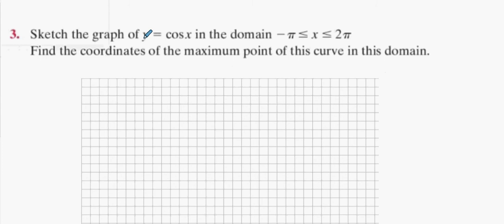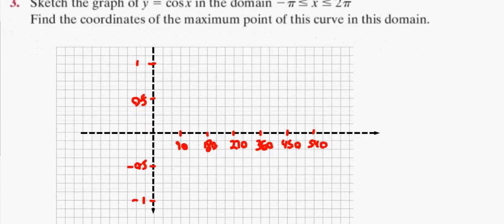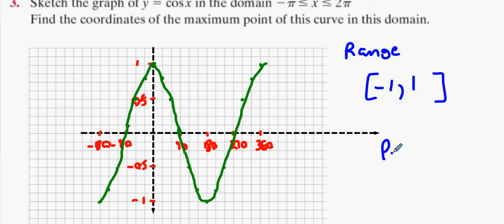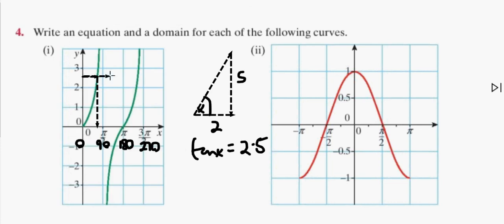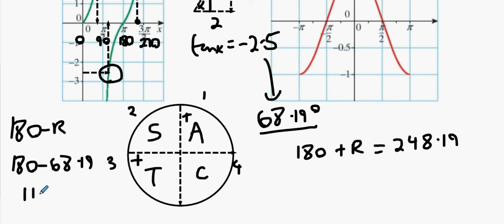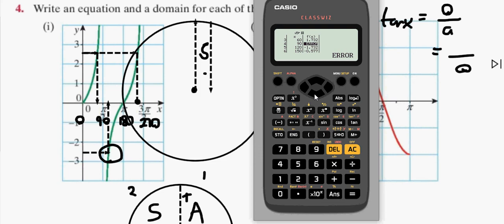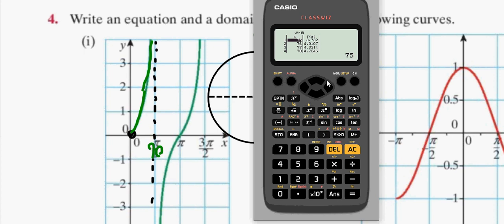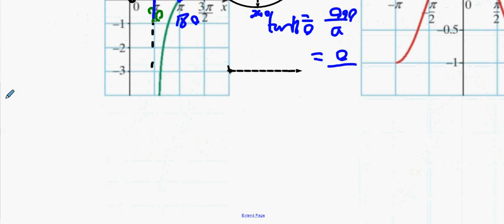5trig 3 7 q3q4